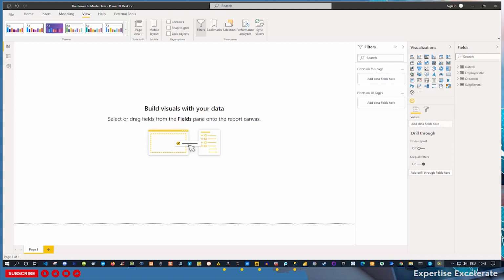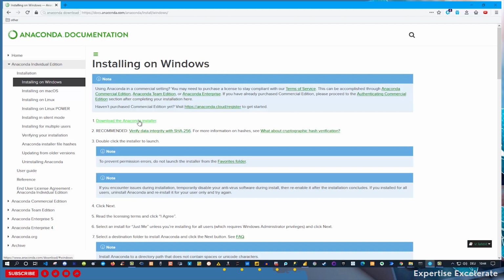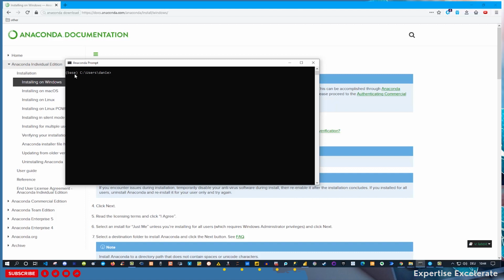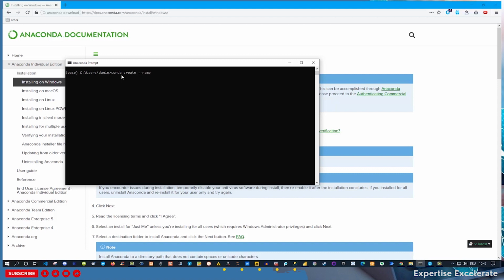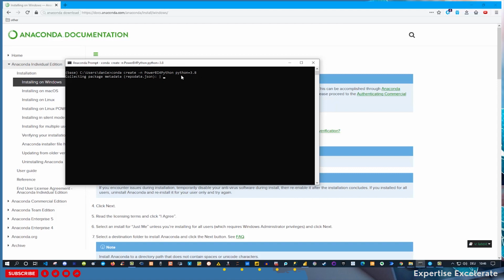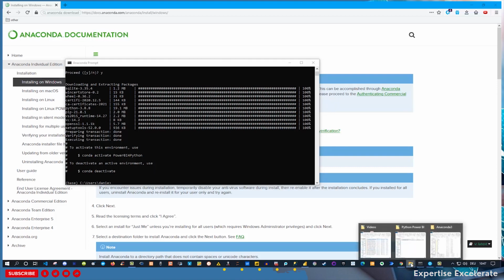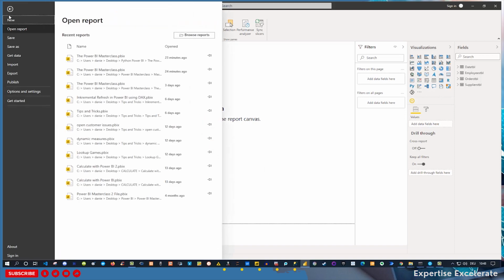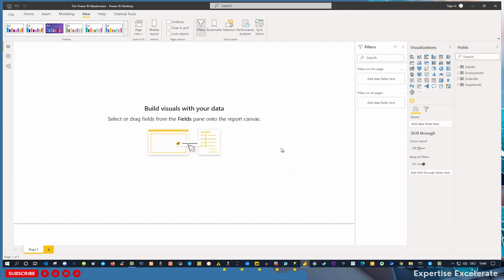Section 2 - 🐍✨ Python in Power BI: Setting Up the Ultimate Analytics Arsenal! 🔧🚀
🚀 Ready to supercharge your Power BI analytics with Python? Dive into this step-by-step guide on setting up your Python environment tailored exclusively for Power BI! 🐍✨ In this video, we'll walk you through the essential steps to seamlessly integrate Python with Power BI, from installing Python to configuring dependencies. Ensure you have a fully functional Python environment, ready to elevate your Power BI game with advanced analytics.

🔥 What You'll Learn:

Installing Python for Power BI.
Configuring necessary dependencies.
Creating a fully functional Python environment.

⏰ Don't miss out on unleashing the full potential of Power BI with Python! Hit play now and gear up for a data analytics revolution. 💻📈

🚀 Ready to master the intersection of Python and Power BI? 🔔